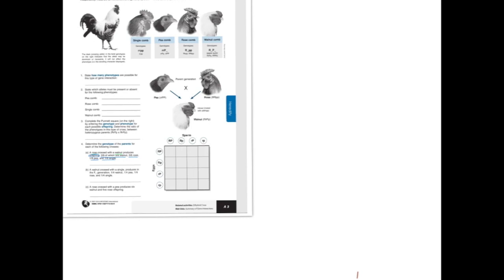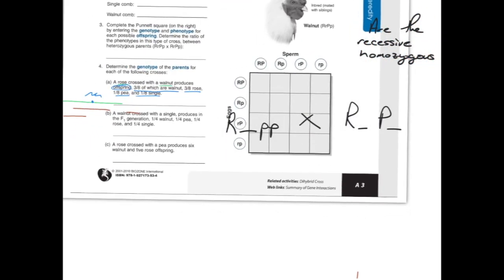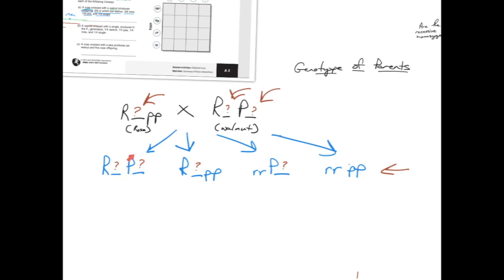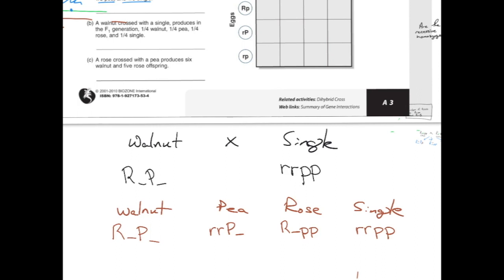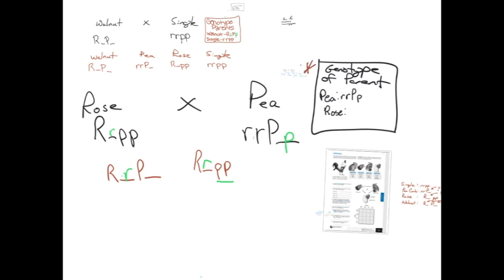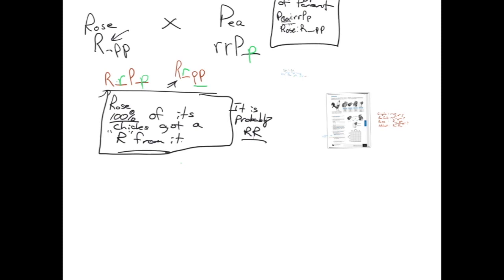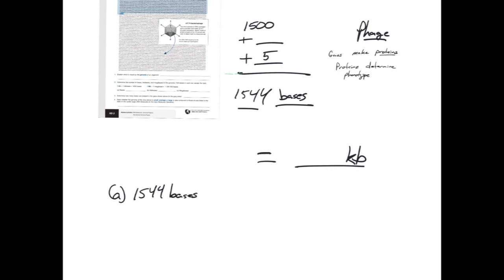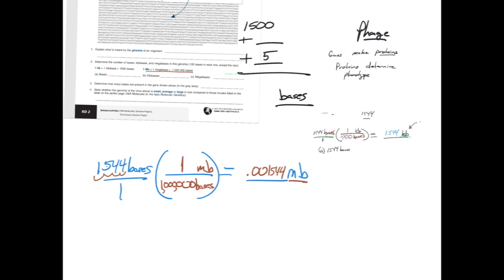Dihybrid Cross and Genome Analysis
This video is about the logic of determining the genotype of parents given progeny information.